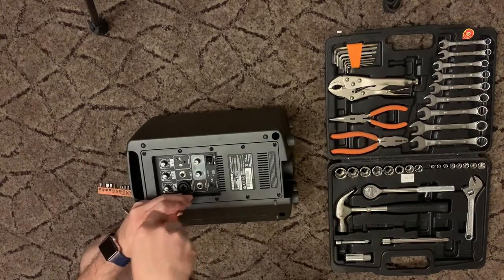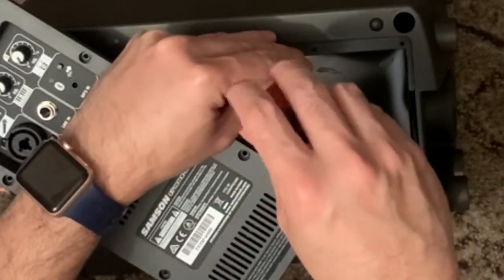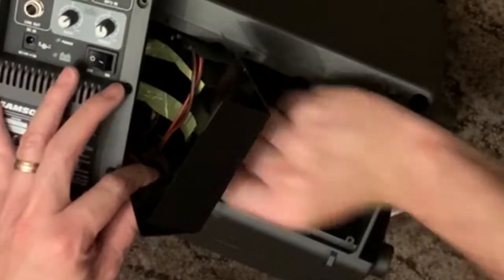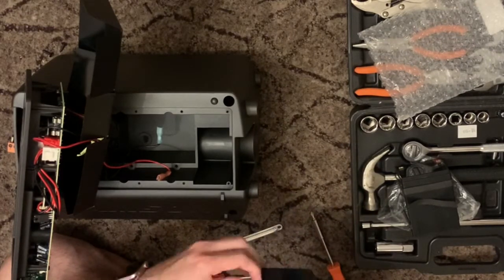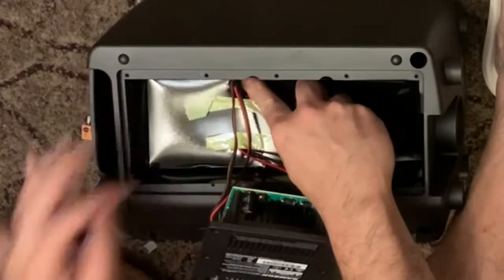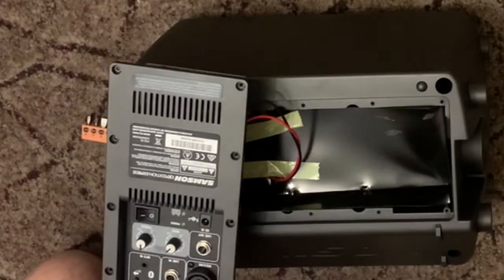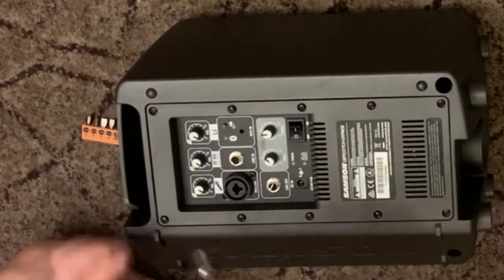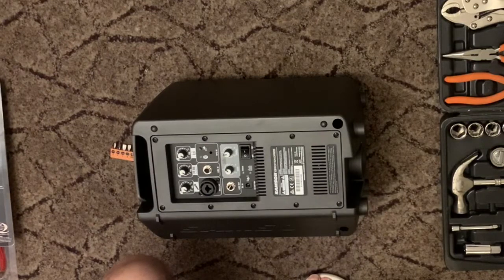How To Change The Built-in Rechargeable Battery Of Samson Expedition Express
Hack and DIY on How To Change The Built-in Rechargeable Battery Of Samson Expedition Express. I bought the replacement battery from Thomann.